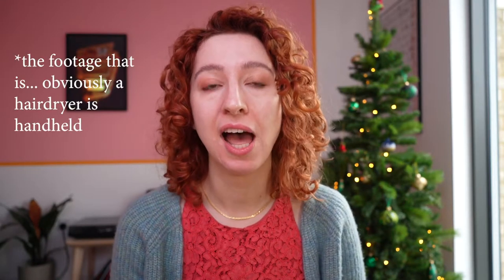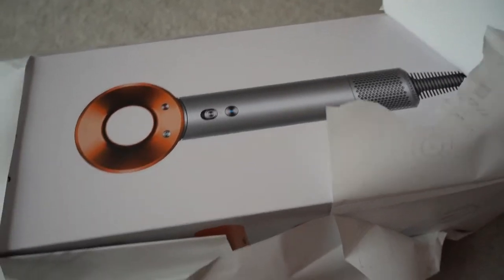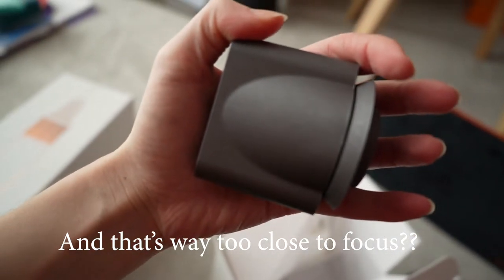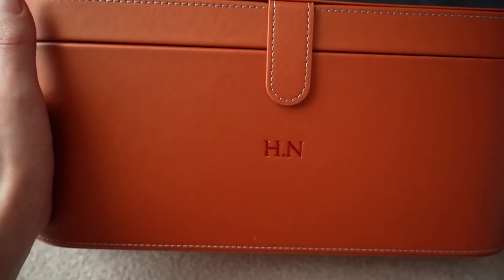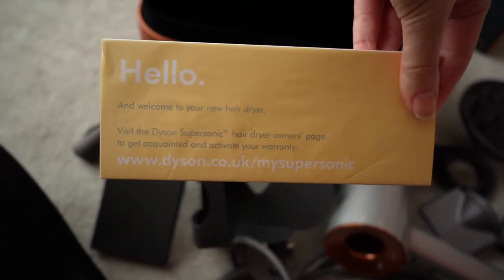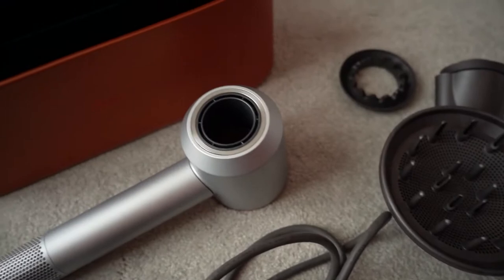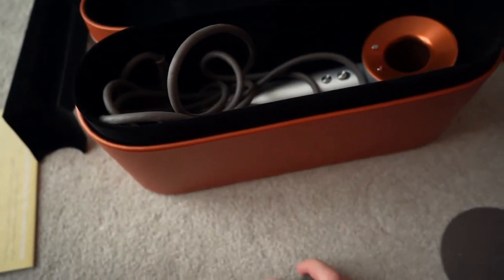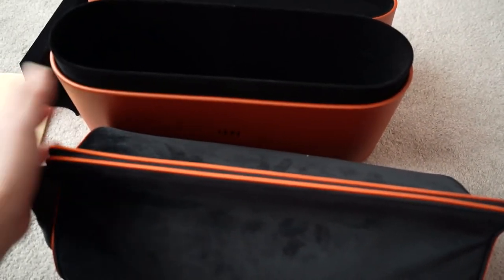Dyson Supersonic Hair Dryer unboxing with Presentation Case and Storage Bag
Holly unboxes the Dyson Supersonic Hair Dryer including the Dyson storage bag and presentation case. (Timings below).
This is part of our How Hard Can it Really Be? challenge series, trying things we've never done before, in this case, making an unboxing video!

Plenty of info about the box and bag in here, a little less about the hairdryer itself, and a great example of mistakes not to make in an unboxing video e.g. using your foot... yes, you read that right.

0:00 - Intro
1:06 - Dyson store wrapping
2:41 - What's in the box?
4:03 - Storage Bag
5:27 - Attachments
7:10 - Hair Dyer and Presentation Case
9:40 - Extra attachment
10:09 - Heat Proof Matt
11:20 - Hair Dyer in a bit more detail
12:49 - How attachments fit on
15:00 - How much fits in the Presentation Case?
16:57 - How much fits in the Storage Bag?
18:18 - How much did I pay?
19:10 - Outro